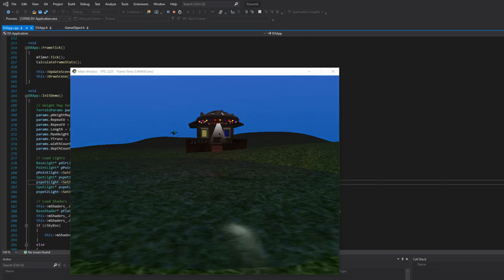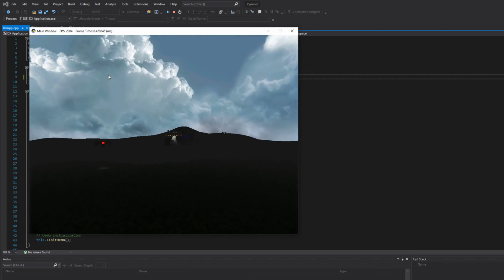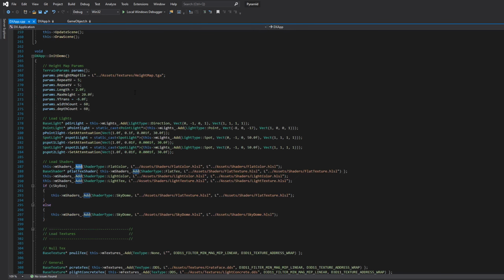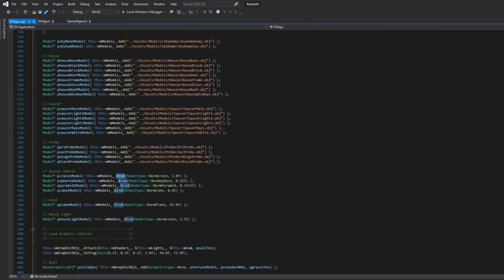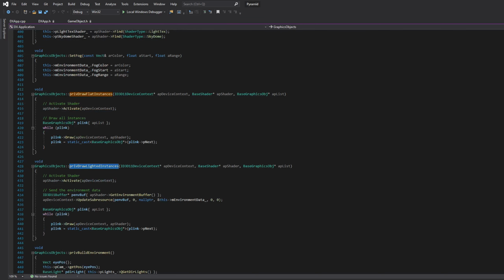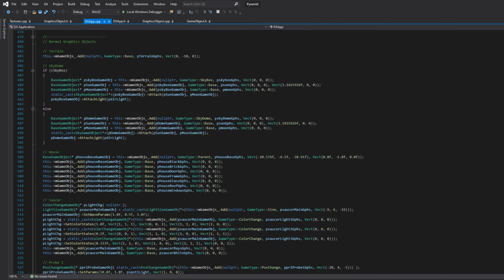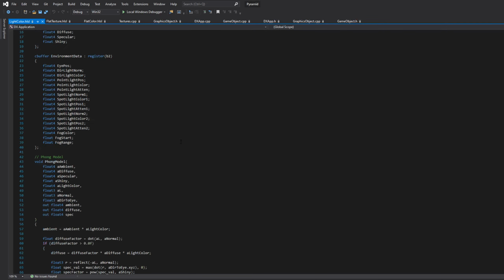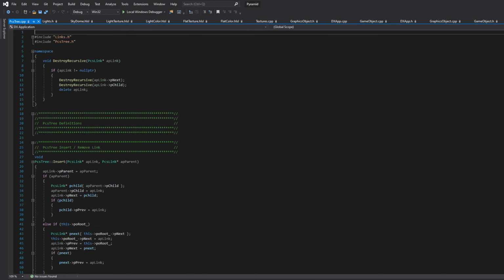GAM 470 Rendering and Graphics Programming Final Project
GAM 470 Rendering and Graphics Programming Final Project Masters Couse in Game Programming DePaul University